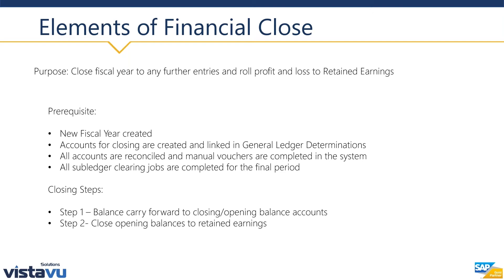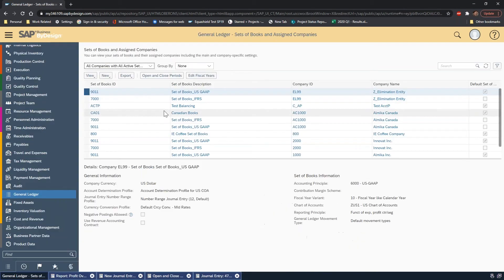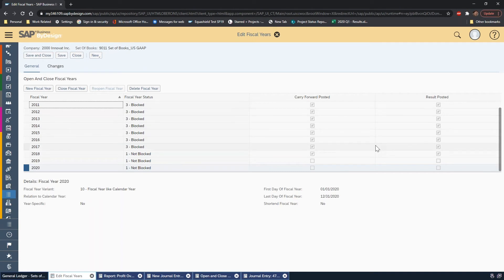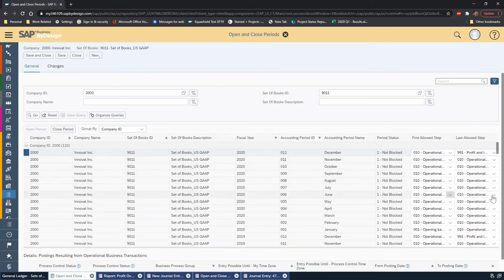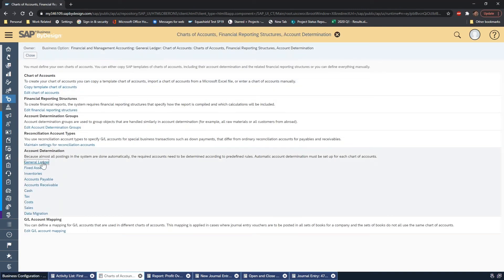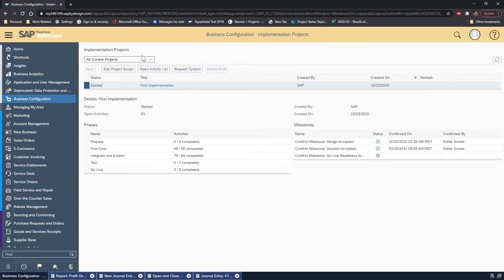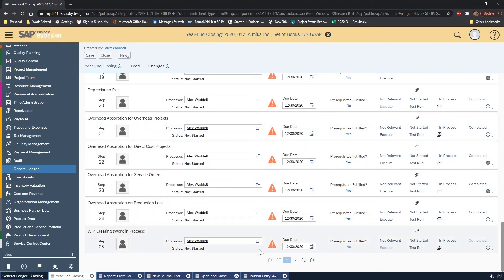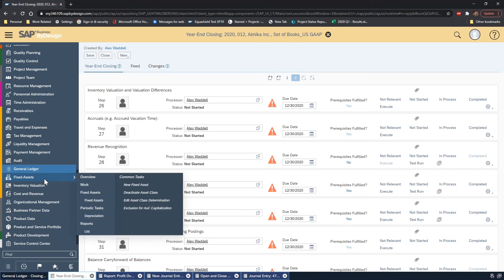Q&A Café: Fiscal Year End in SAP Business ByDesign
Join this session for some tips and tricks on how to finalize your year end in SAP ByDesign. We'll look at the regular jobs you should be running each month end, such as Asset Depreciations, GRIR Clearing, Exchange Revaluations. In addition we will look at the Retained Earning role to move your last year's Profit and Loss onto the Balance Sheet.